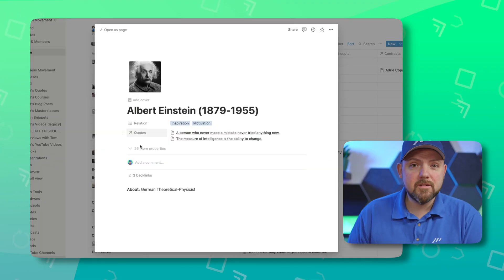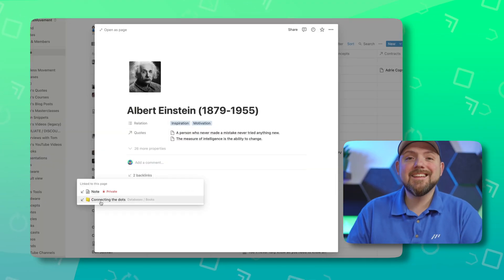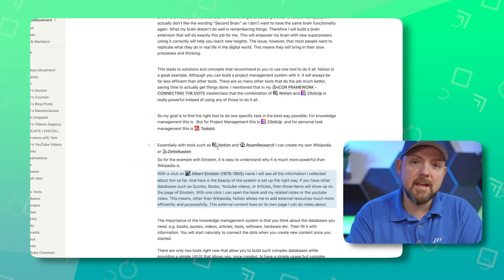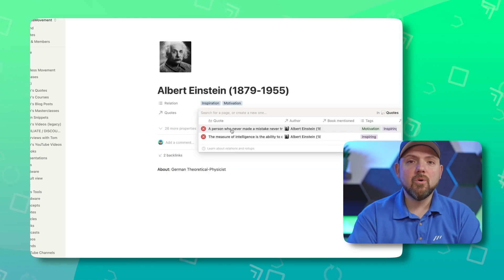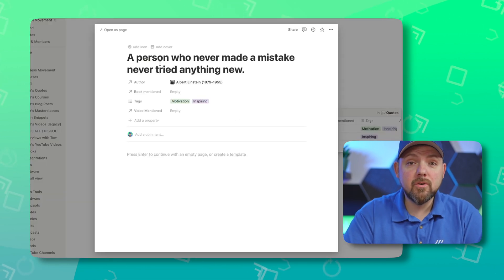Notion Course Launch - How to build a Knowledge Base like a Pro